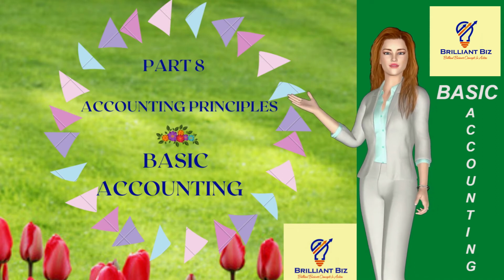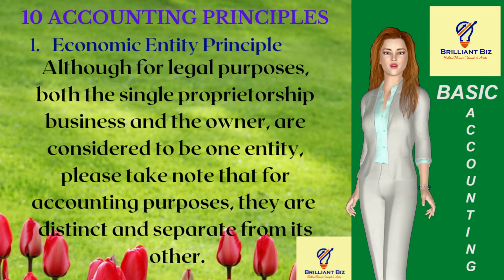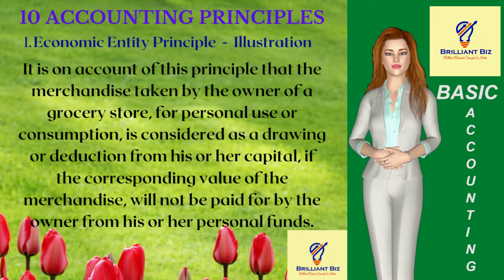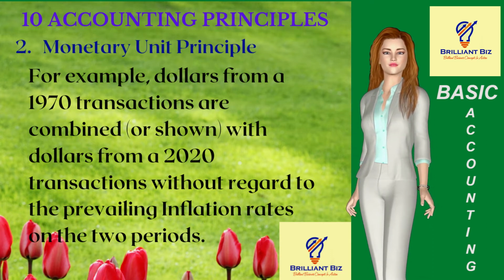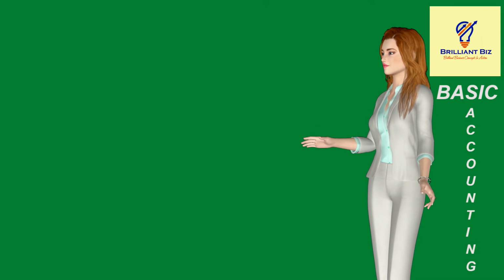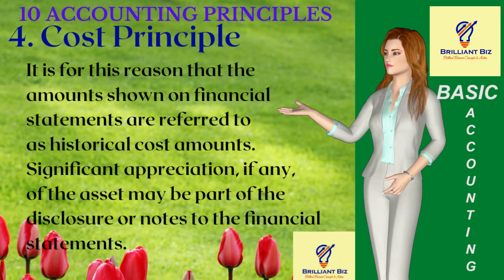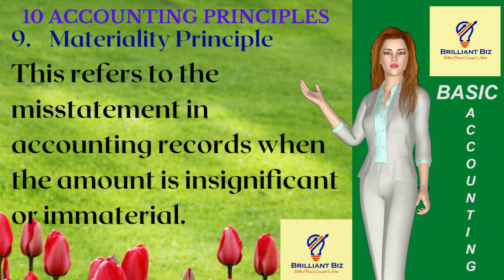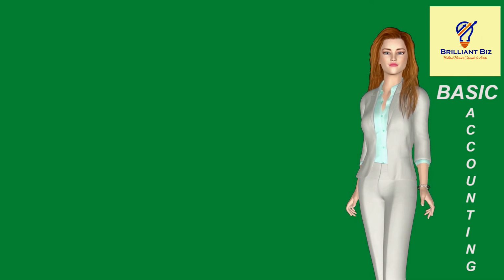ACCOUNTING PRINCIPLES - PART 8 OF BASIC ACCOUNTING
This video is created by Brilliant Business Concepts to help beginners understand the basics of accounting.

The materials, herein, compiled are beneficial to students, business owners, business managers, and even business enthusiasts who desire to have a good basic foundation in accounting. The learnings from this video will equip each learner with the skill required to record transactions compliant with basic bookkeeping, and accounting principles as well as applicable rules and regulations of government agencies tasked with supervision and monitoring of reportorial and tax requirements which are generally based on sound and good bookkeeping processes and practices.

CREDIT  to the following esteemed authors, from whose writings  some of the materials in this video are derived:

Accounting Coach
By Harold Averkamp, Basic Accounting Principles, and Guidelines

Freshbooks.com
What Are the Principles of Accounting?